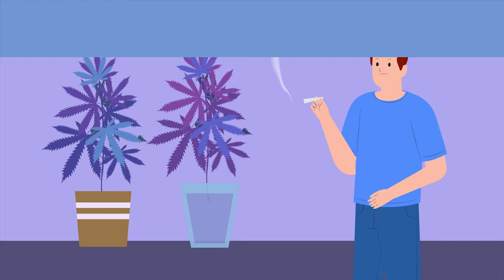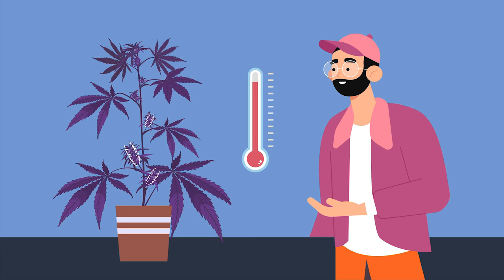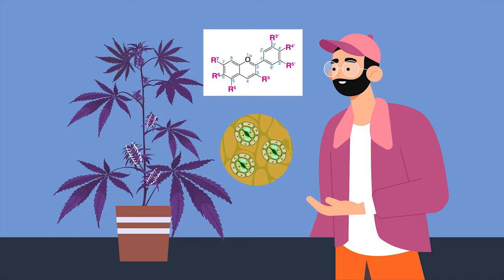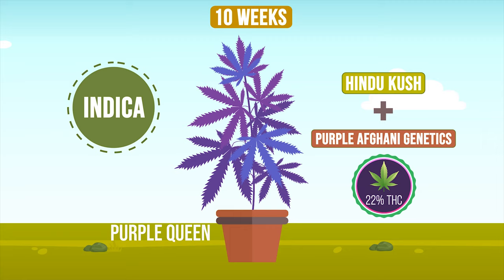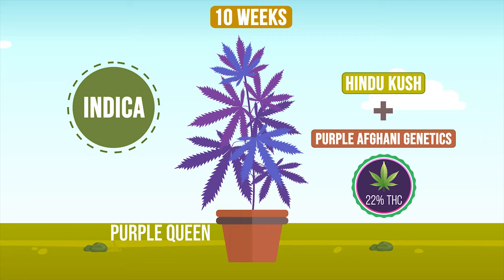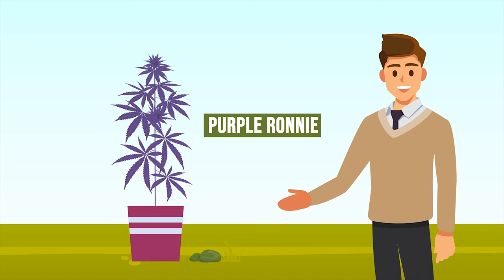How to Grow your Cannabis PURPLE!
How to grow purple cannabis

Did you know that many roses that have extremely vibrant colours aren’t naturally that colour? No. They put dye in the water and the petals, that would originally have been white, or red, absorb the dye in the water.

However, you don’t have to use purple dye in the water for your cannabis plants as you can actually buy plants that produce purple cannabis – more on that later

But first lets explode a few more myths.

Depriving your plants of oxygen, or any other gases for that matter, won’t turn them purple, but will be more likely to kill them.

Feeding your plant excess nitrogen won’t make them turn purple either, though it will likely change their colour to brown as they die and wither after getting burnt to a crisp.

You could try purple dye, but we don’t recommend it. If you do go down that route for fun, get a natural food colouring, not a chemical dye, as you are going to be igniting and inhaling the dye at the end of the day.

As for which parts of your plant will turn purple, this can be the pistils, the calyxes, the leaves and the trichomes.

Having chosen the right plants, there are still a few things you need to keep an eye on.
First, once they have ended vegetative growth and are ready to start flowering, drop the night-time temperature by 10-15 degrees compared to the daytime temperature.

This will help break down the chlorophyll and encourage the production of more anthocyanins.

When it comes to naturally purple plants, keep an eye out for Purplematic CBD ,Purple Queen, purple punch, granddaddy purple etc – the names should give you a clue.

Purplematic is high in cannabidiol and very low in THC, with deep, rich purple buds.

Purple Queen is virtually a pure Indica and a combination of Hindu Kush and Purple Afghani genetics. Flowers after roughly 10 weeks and has a high 22% THC content.

Blue Mystic is a cross between Oregon Blueberry and Northern light, resulting in an 18% THC level and rich, purple buds.

I wonder how Purple Ronnie got his name...

Lets us know about your experiences with purple cannabis in the comment section below.